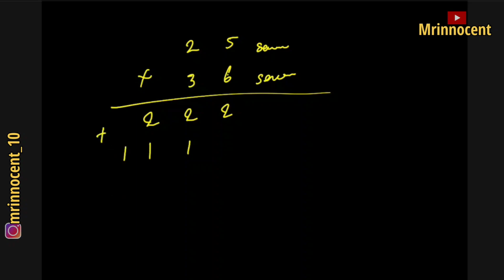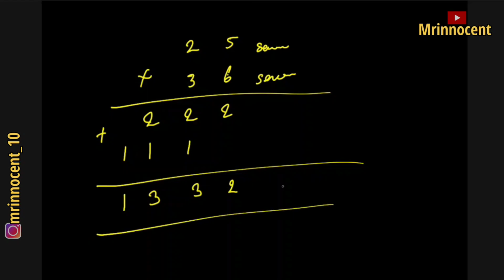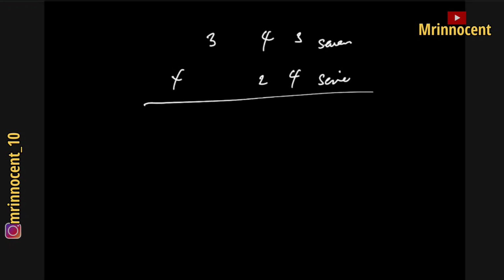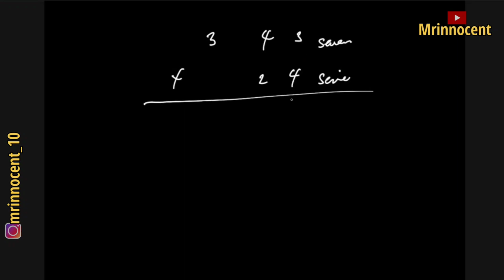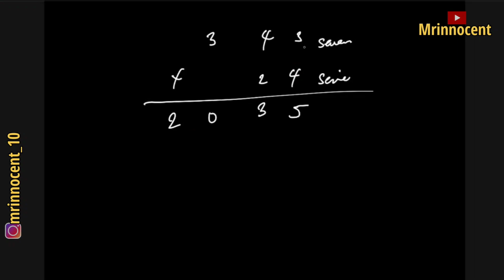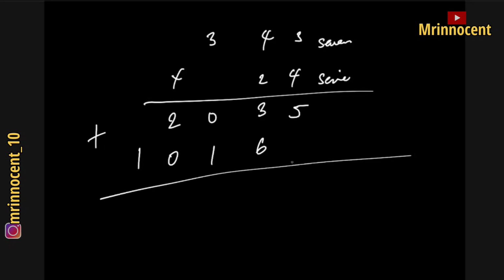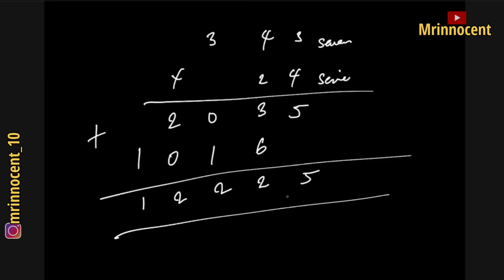MULTIPLICATION IN BASE SEVEN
In this video, we shall be looking at how to perform  MULTIPLICATION  operation in base 7 step by step. AND BASE SEVEN IS ALSO KNOWN AS SEPTENARY NUMBER SYSTEM. IN SEPTENARY NUMBER SYSTEM WE HAVE 0,1,2,3,4,5, AND 6.

Thank!